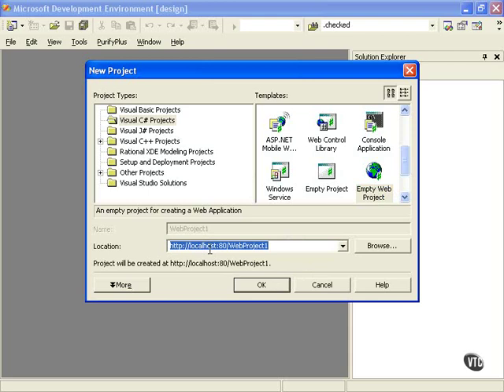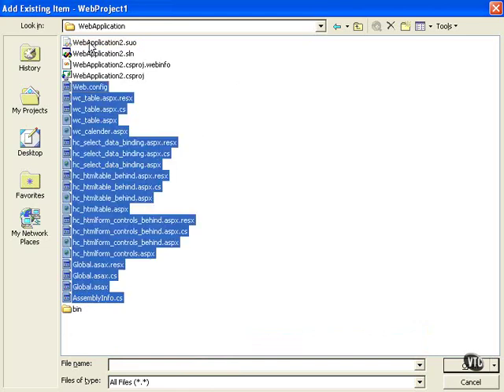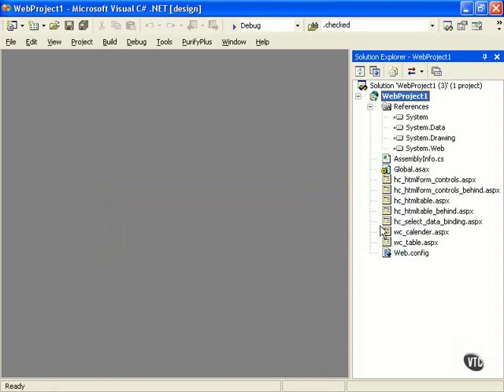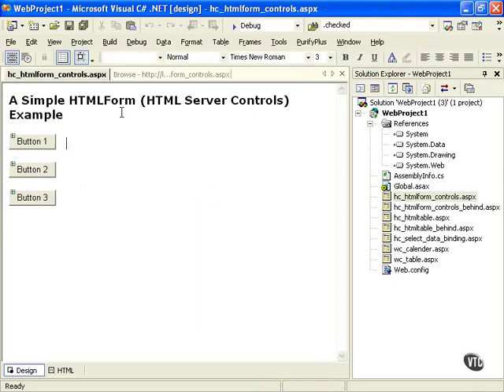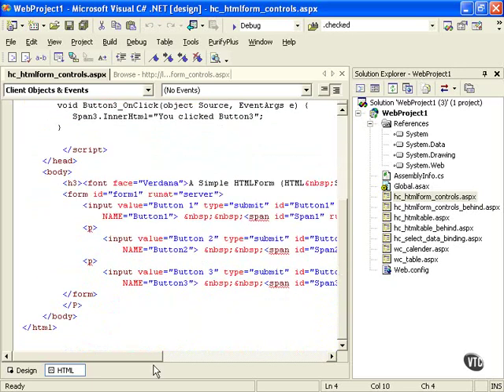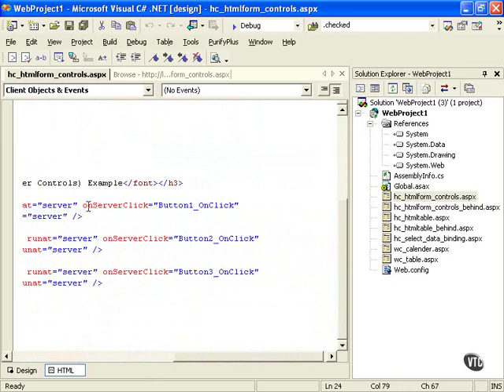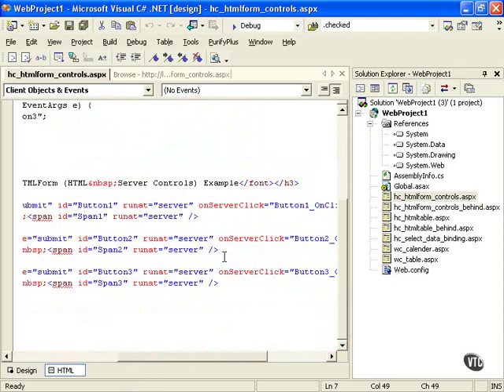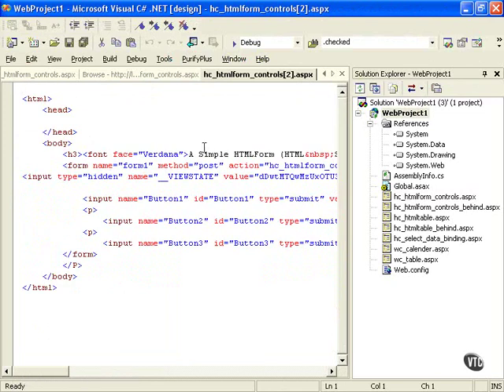Lesson3 Working with Web Forms